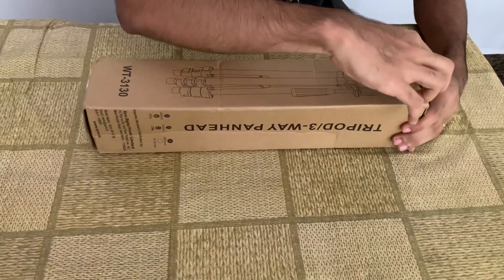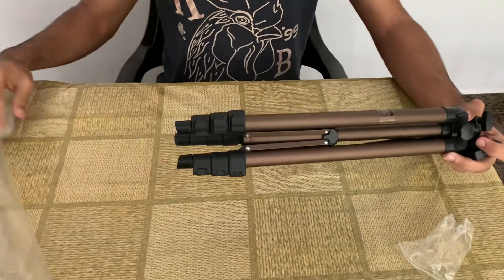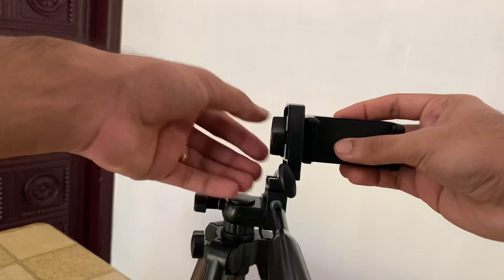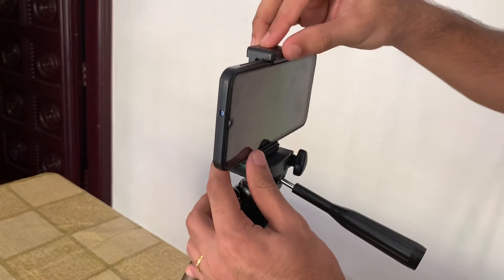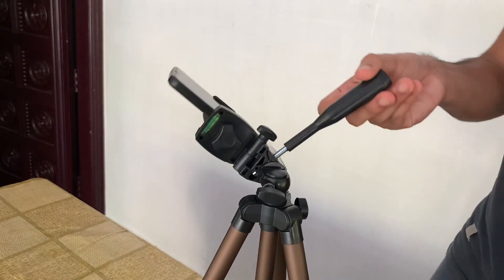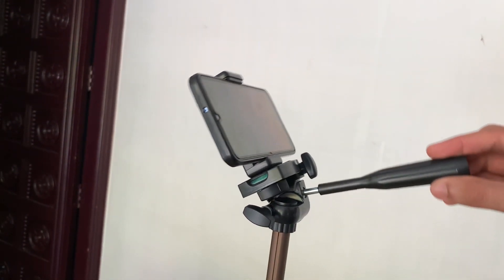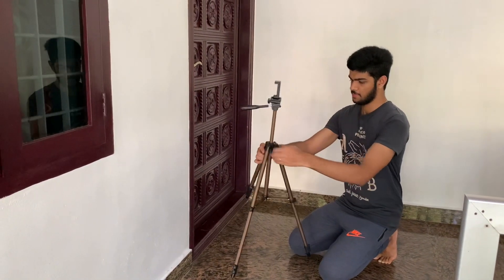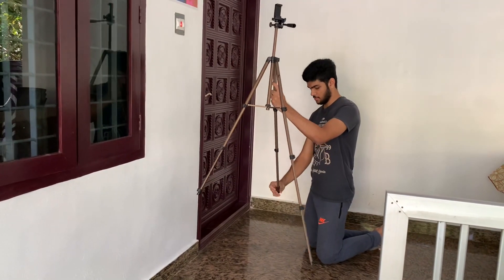Best Tripod under 1000/-,Syvo WT 3130 Aluminum Tripod(50-Inch)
Syvo WT 3130 Aluminum Tripod(50-Inch)